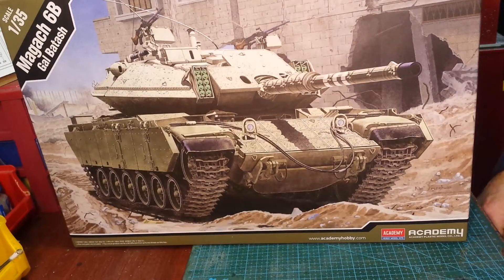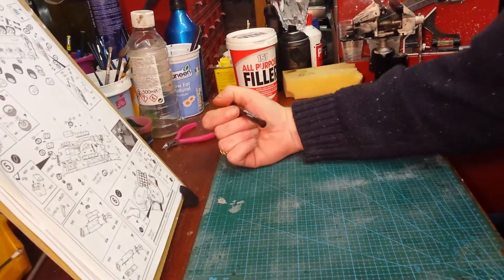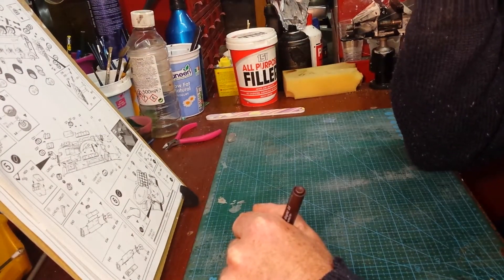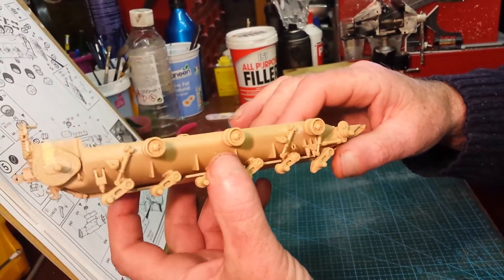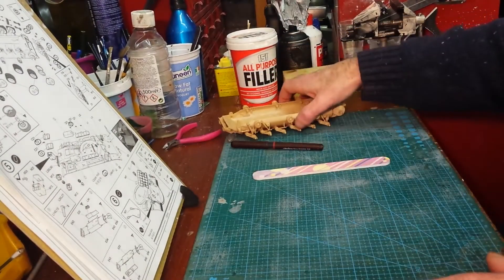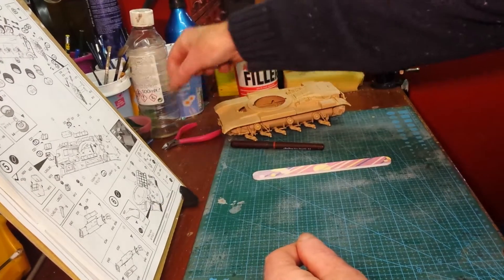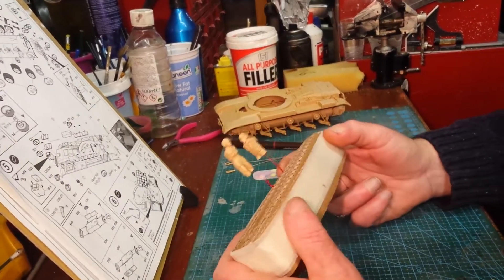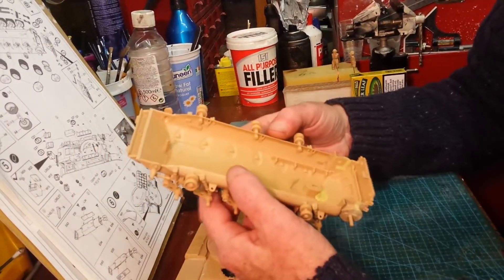Academy 1/35 Magach 6B Gal Batash..... Build Update #1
A quick update on progress so for and a Thank You to Simon Kemp link to Simon's channel below